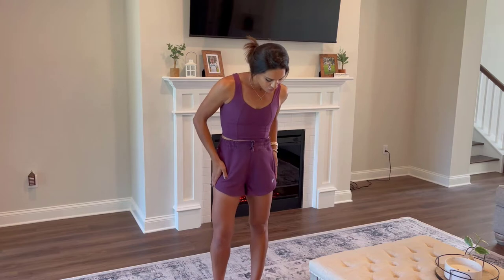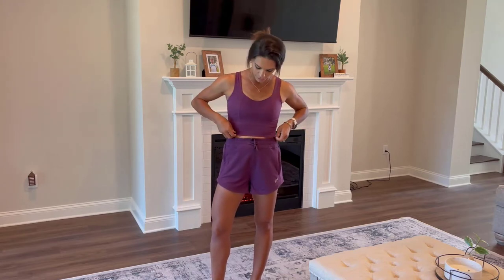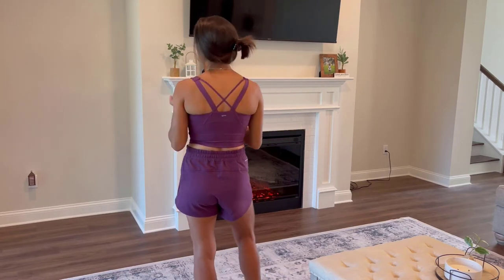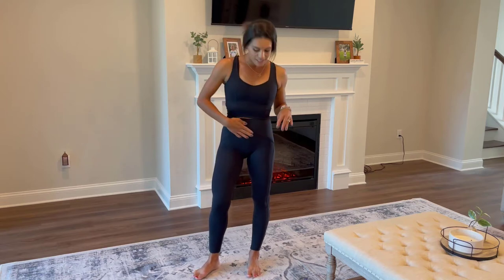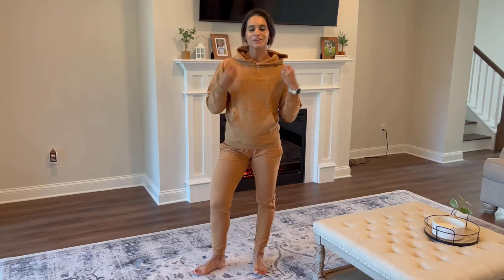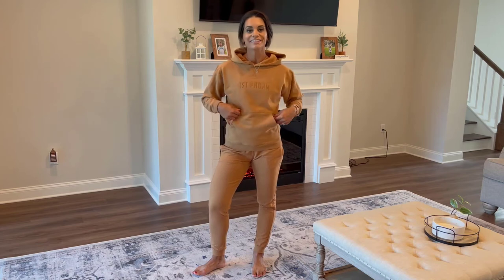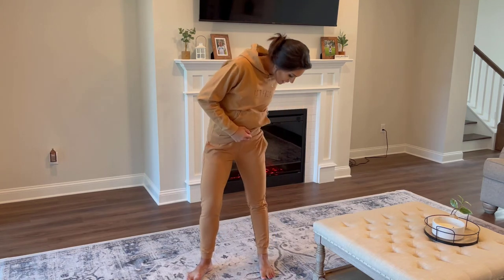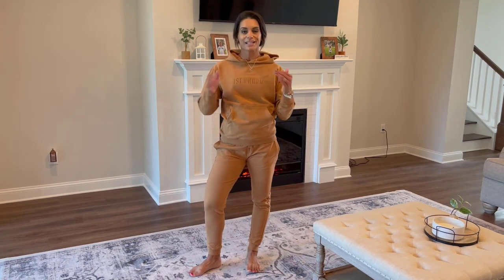1st Phorm Apparel Launch Fall 2022: Hoodie, Leggings, Fall Clothes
So many epic new styles for women and men! 1st Phorm apparel is a cut above the rest - truly. The look, fit, colors, and thoughtful features make them stand out from the pack. Plus, the quality is hard to beat.

Below are my sizing details for the 3 looks I featured in this review. For reference, I am 5’7” and 135 lbs.

Look 1:

Ace Tank - Plum, size small
Champion Short Evolution - Plum, size medium **I size up for a looser fit

Look 2:

Elements Legging - Black, size medium **I size up for a looser fit
Ace Tank - Black, size small

Look 3:

Energy Hoodie - Marsh, size small
Inbound Joggers - Marsh, size medium **I size up for a looser fit